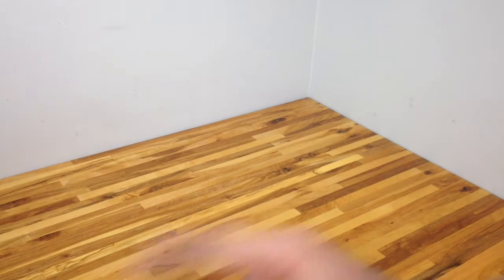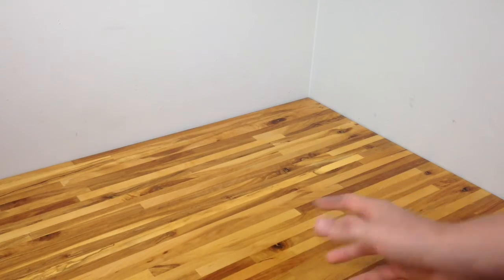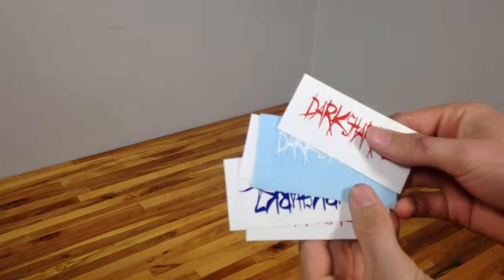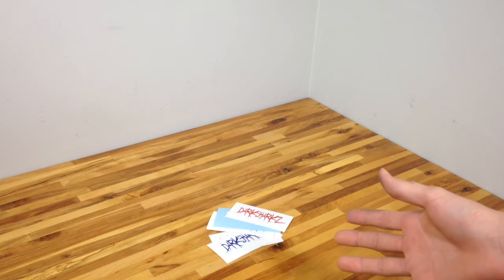Channel Donation Information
Alright guys little creative concept that some of my followers had suggested! If you send  part or tool or anything that could be used with any of my red or further projects you would like to see. I will send you over a sticker and a few other cool accessories depending on what you send! (Ex. Asiatees Keychain, stickers, tow straps, tire chains, ect.)
I'm super excited about this and I hope we can grow an even better community this way!

-RADIO CONTROL NETWORK (MCN)-
*Come join the only Radio Controlled Multi Channel Network on YouTube!

I am Dark Sharkz! I love RC and I share my experience with the best hobby in the world with you here on YouTube!. I am always running and bashing my RC and subsequently fixing them up from breakage and upgrading them to the max! My channel is for RC enthusiasts or anyone who likes rc cars, rc trucks and more.

I am a proud member of the Radio Control Network. The world’s first and biggest Network of Radio Control enthusiasts that share our experience with the hobby via video and social media. If you want to learn more about the Radio Control Network

To apply now to the Radio Control Network click here!